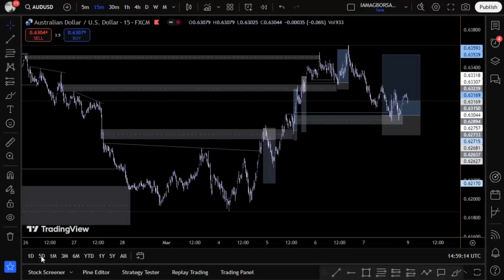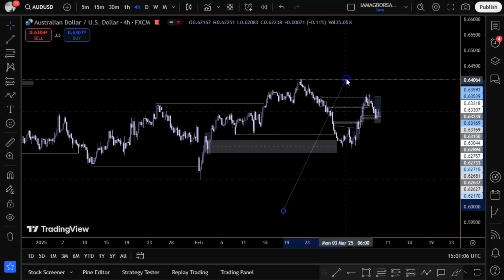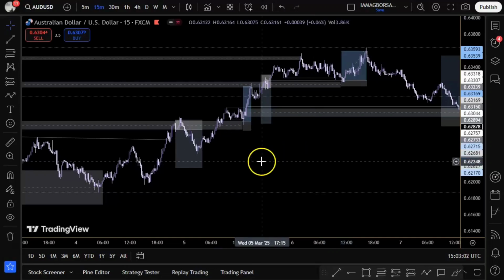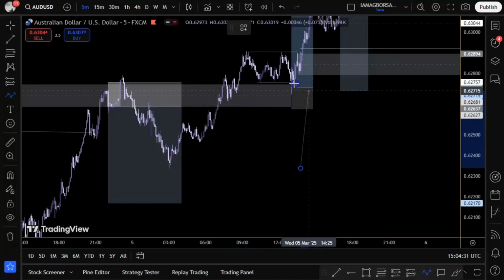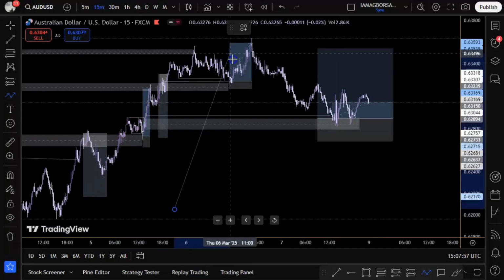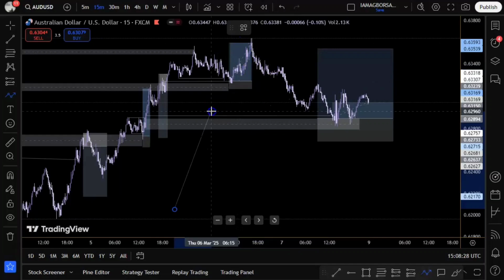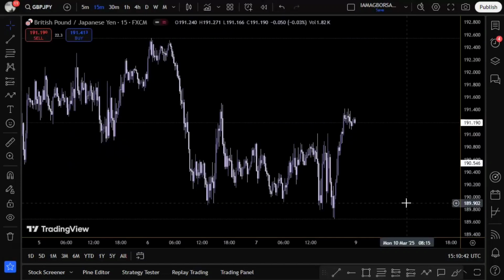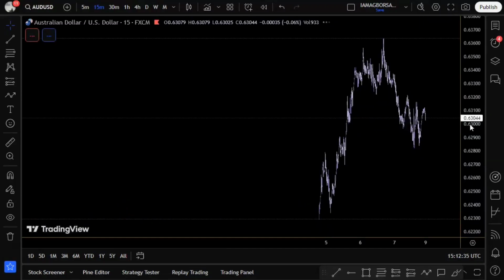How I Use My Simple LIQUIDITY STRATEGY Logic To Take Trades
My strategy is a simple and straight forward edge that allow me see the chart clearly and logically, I have gone ahead to make this video in Realtime market condition to show and share my knowledge to everyone that care to learn.

Kindly leave your thought about what you think about this video.

Recommended Broker "use the link to sign up with exness the 1% broker out there"
Why sign up with exness?
1: Tight spread
2: fast deposit and withdrawal
3: Good trading market condition
4: Leverage is incredible
5:Swift trade execution